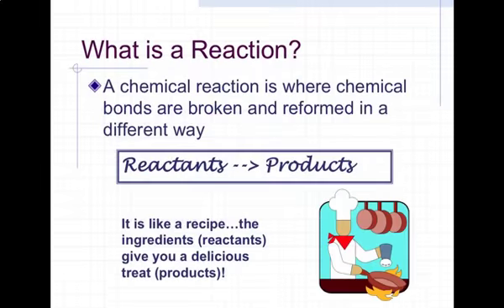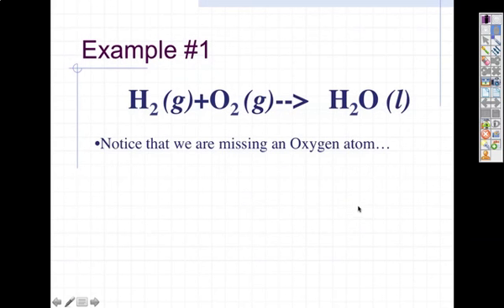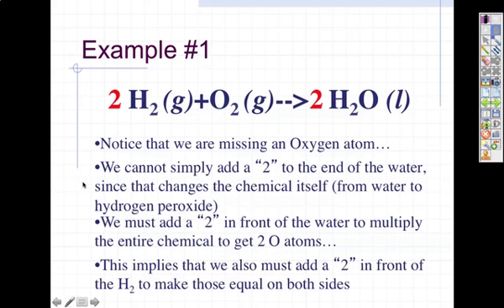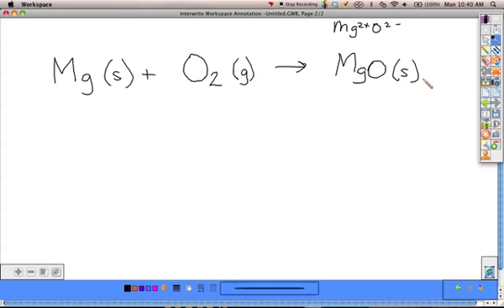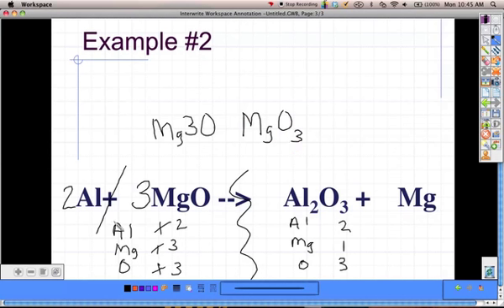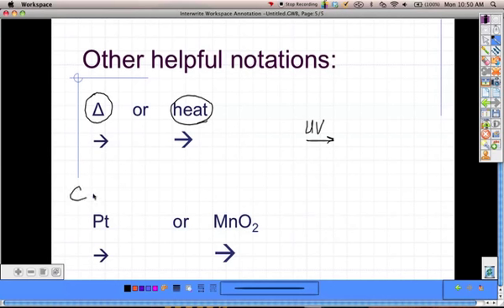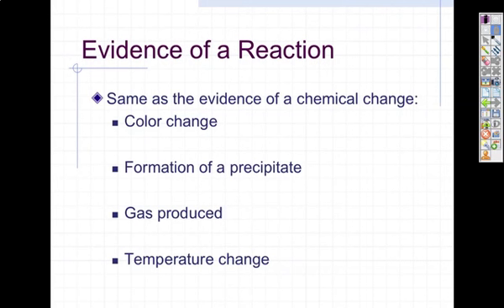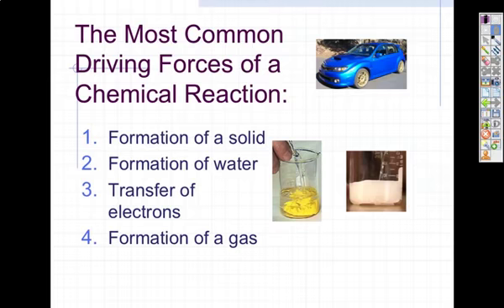Chemical Reactions Part 1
Writing, Balancing, Indicators of, and Types Part 1